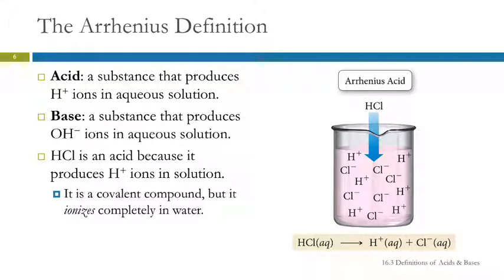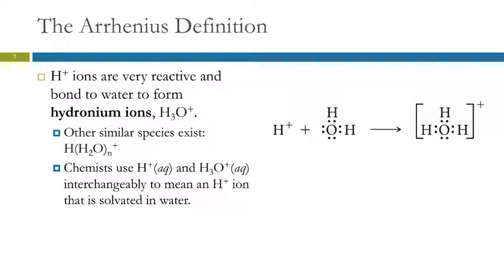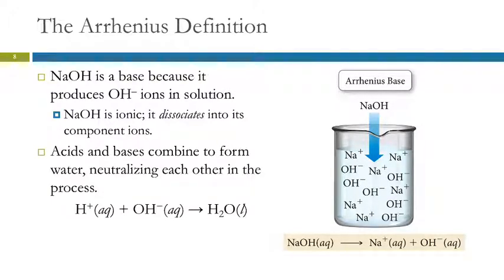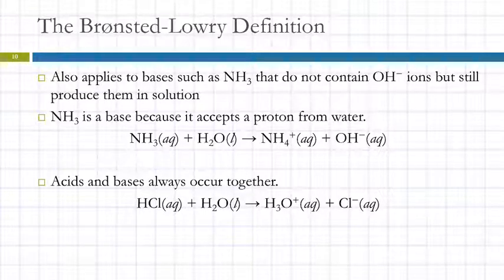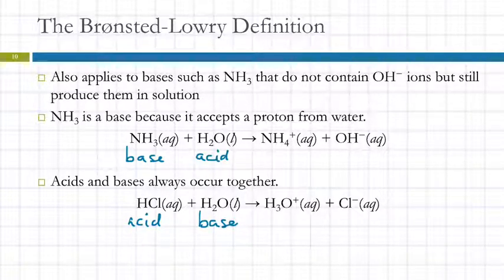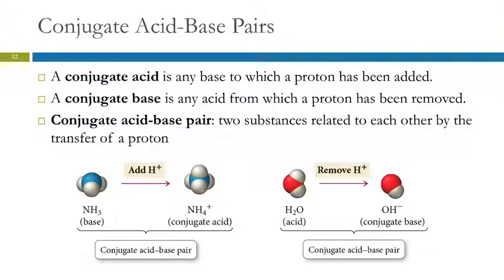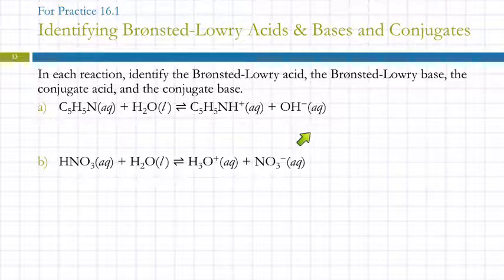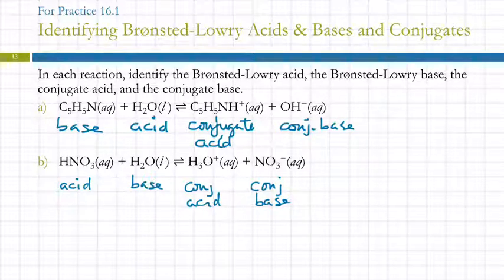16.3 Definitions of Acids & Bases